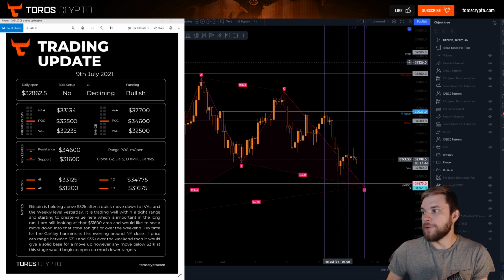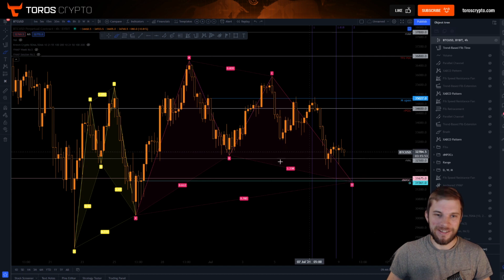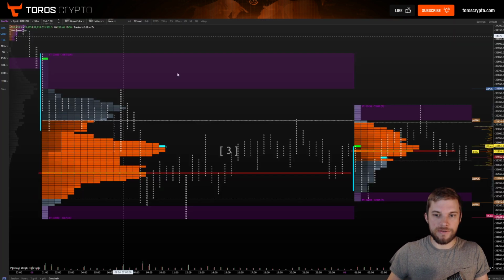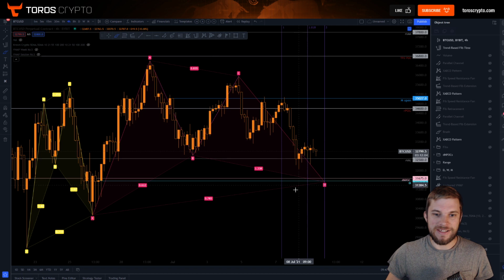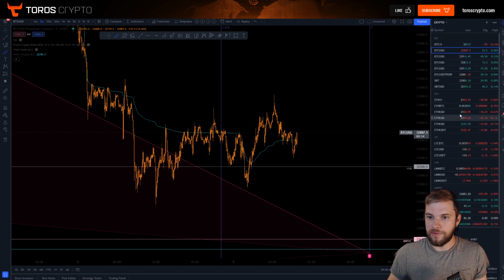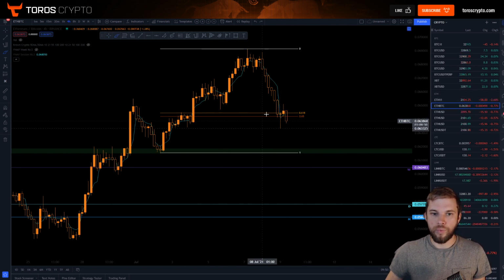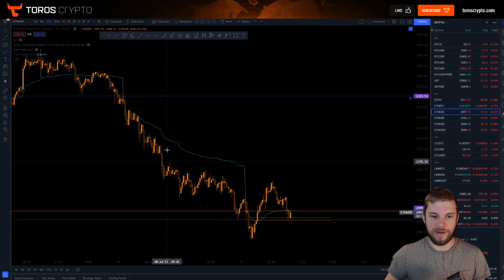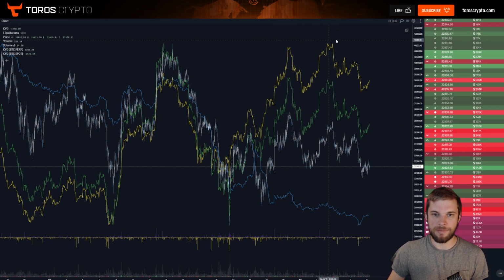Bitcoin Morning Update... Gartley Harmonic Price Targets.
BTC, ETH, LTC, BNB, XRP, ADA, UNI, DOT, DOGE, BCH, ETC, VET